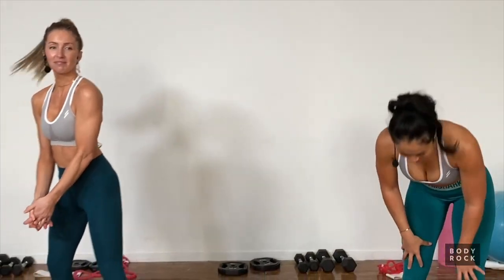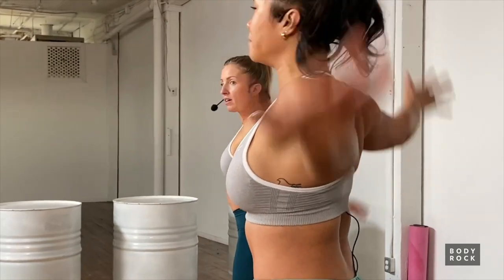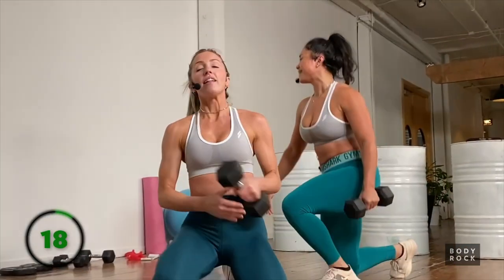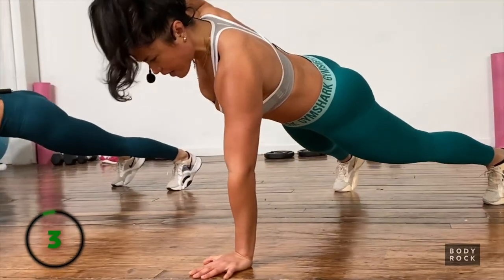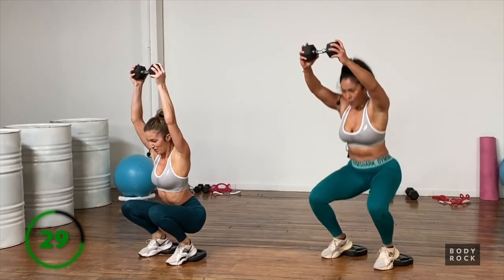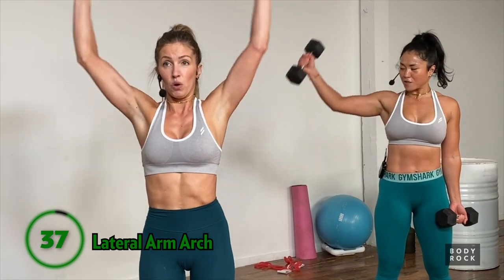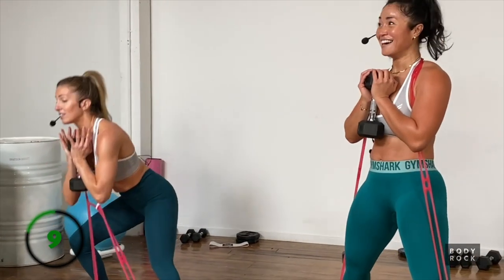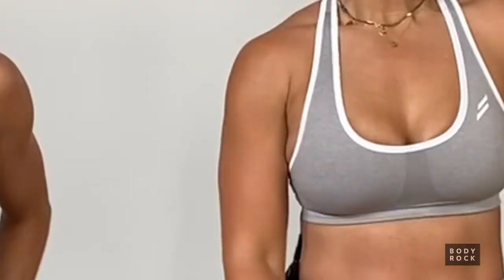Tone & Torch Bootcamp 3.0: Class 2 - Resistance Training